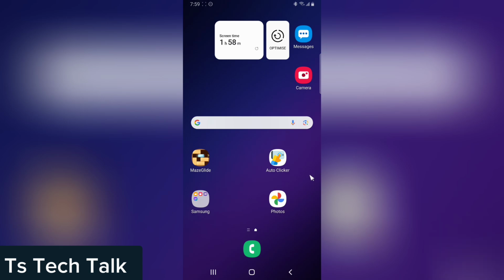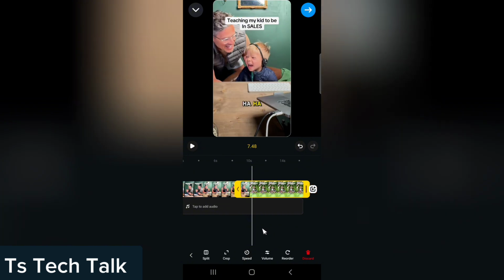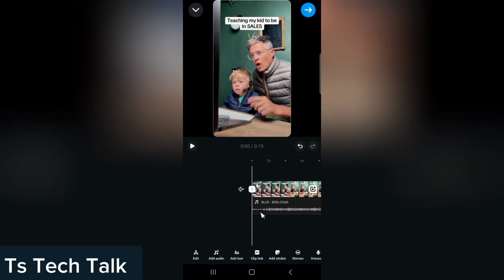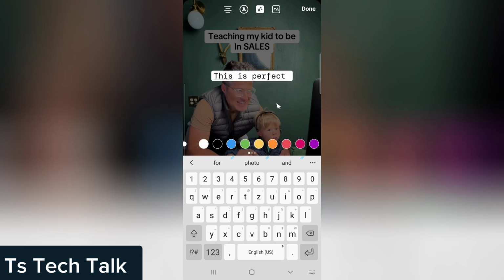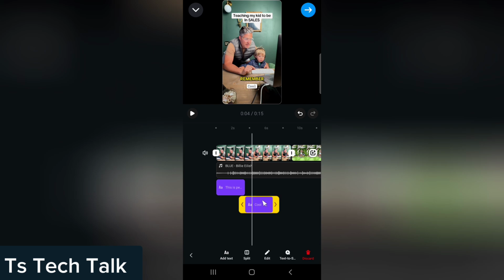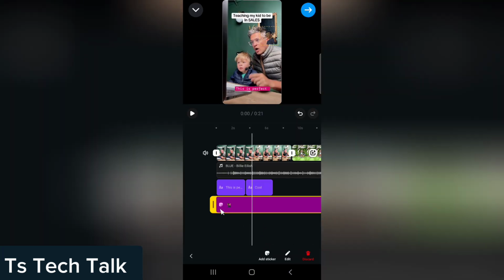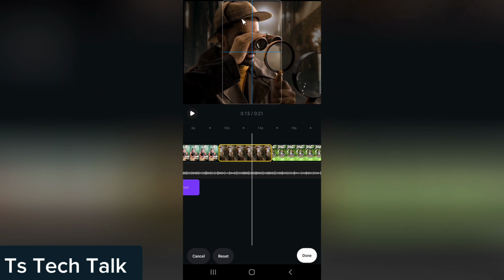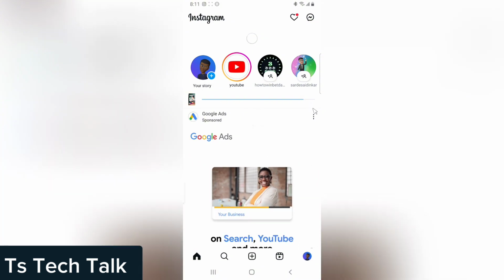How To Use Instagram Video Editor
watch: How To Use Instagram Video Editor, "Hey everyone, welcome back to the channel! Today, we're diving into a tool that can really step up your Instagram game: the Instagram Video Editor. Whether you're new to Instagram or looking to enhance your content, mastering this editor is key. Stick around as we walk you through everything you need to know."

Conclusion:
"And there you have it – mastering the Instagram Video Editor in a nutshell! Whether you're a beginner or looking to level up your Instagram presence, this tool offers endless creative possibilities. So go ahead, dive in, and start creating amazing content today.